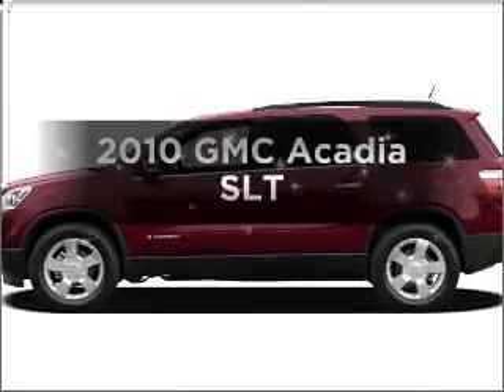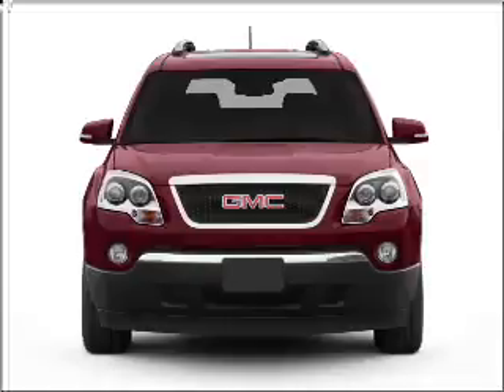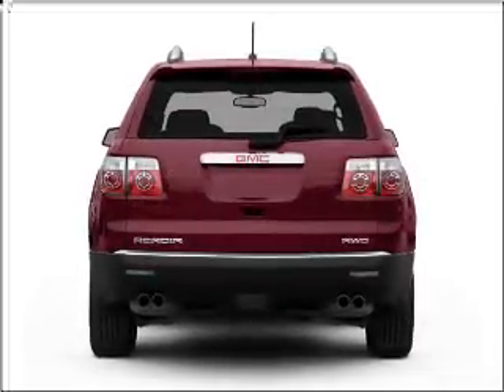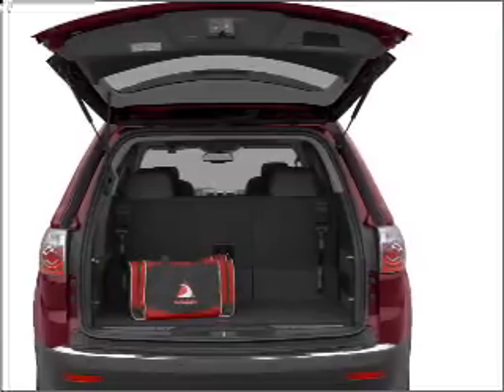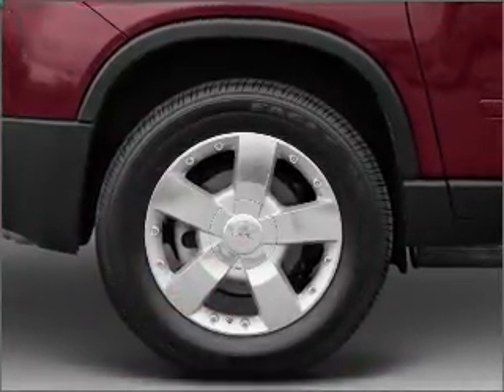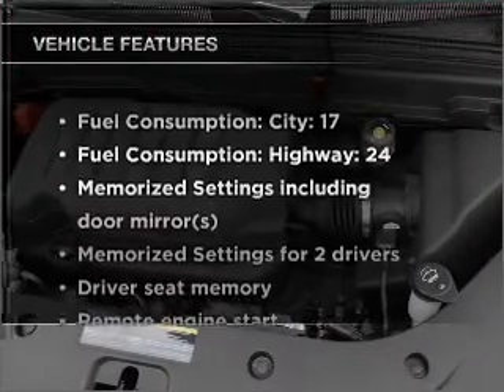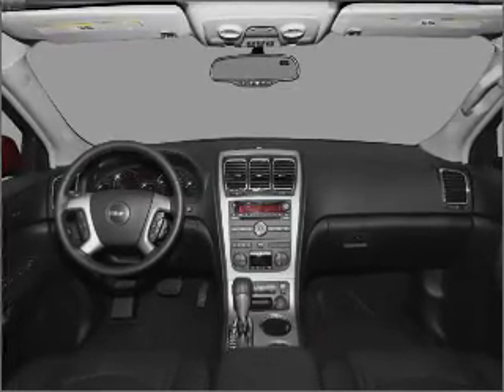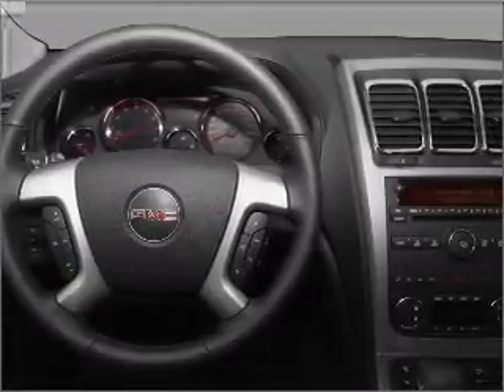2010 GMC Acadia - St. Petersburg FL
Year: 2010
Make: GMC
Model: Acadia
Trim: SLT
Engine: 3.6 liter 6 cylinder 24 valve
Transmission: 6-Speed Automatic
Color: White Diamond Tricoat
Mileage: 3
Address:
5301 34th st n
St.